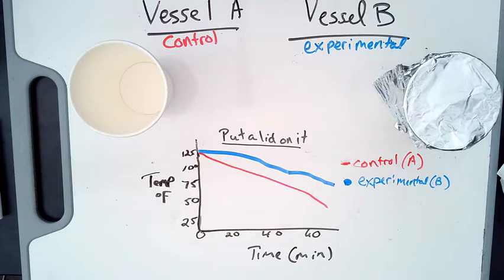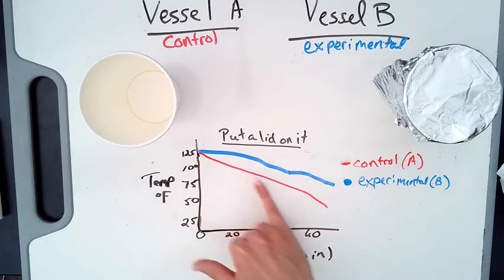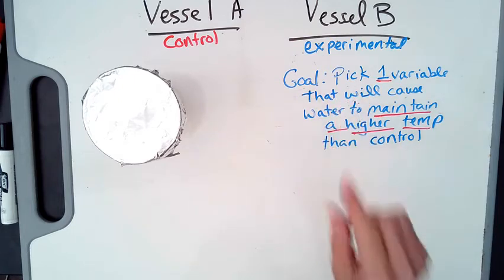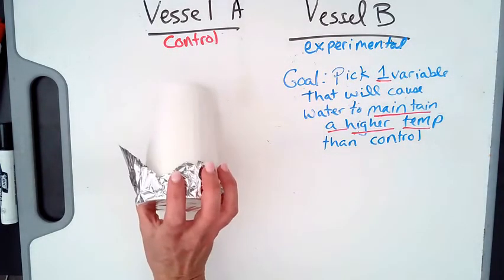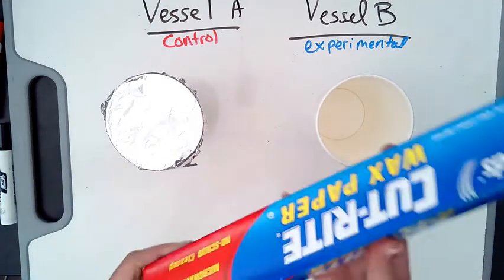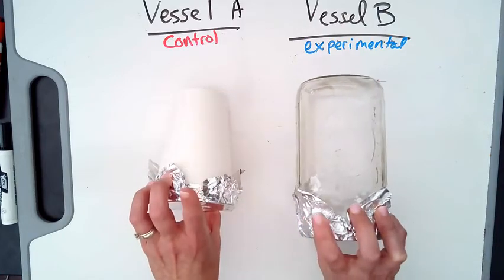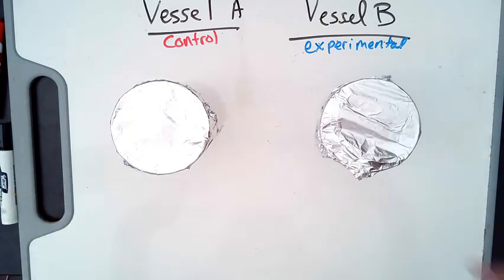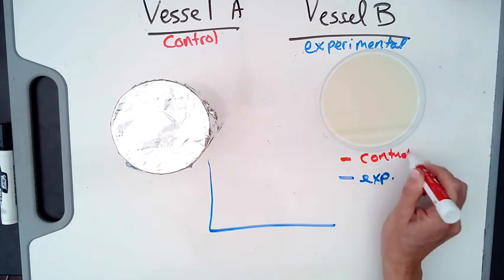More than a lid